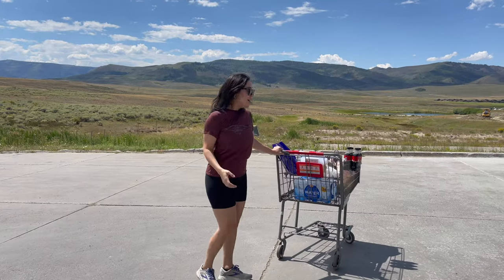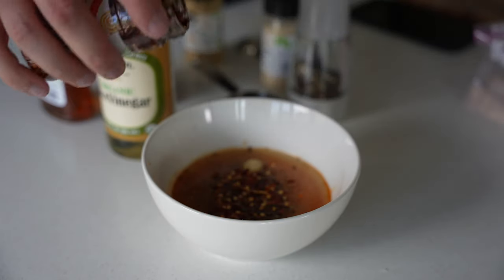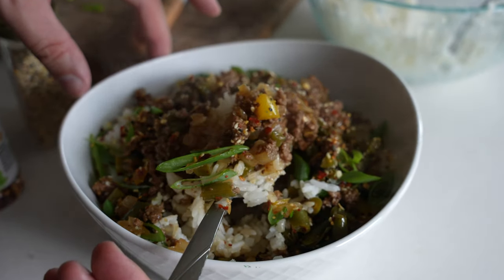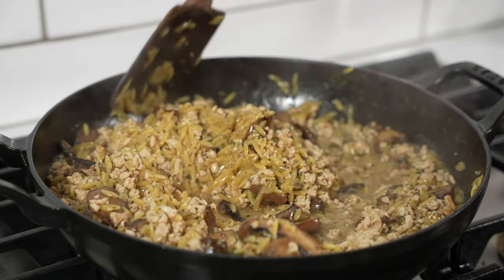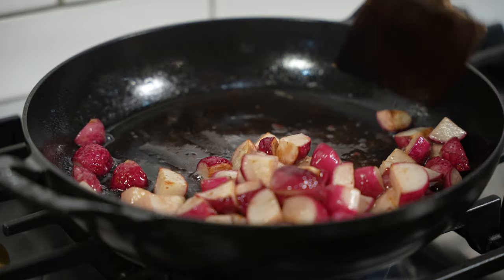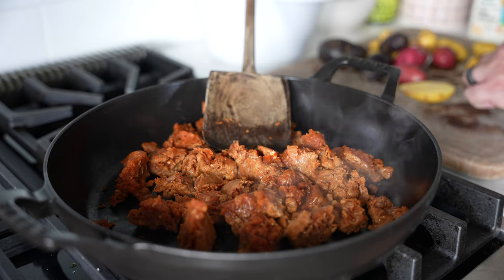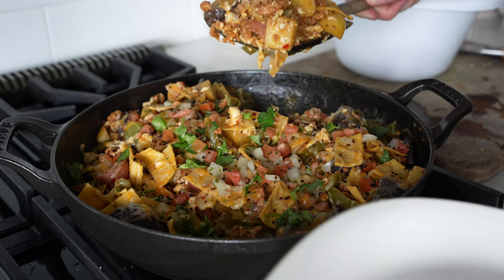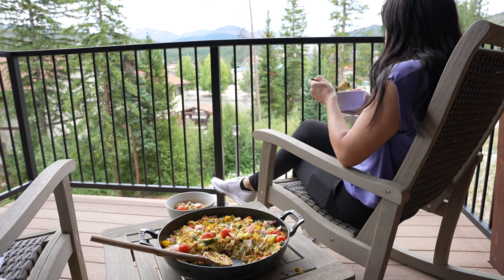5 High Protein Meals We Make To Stay Fit While Traveling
This video will teach you how to make five recipes we make while living on the road for a month. They're all macro friendly, one pan meals that reheat well and work great for meal prep.

Why we wanted to make this video: We spent most of August in the mountains to escape the brutal heat dome over our hometown in the southern US. To stretch our travel budget and eat mostly healthy while on the road, we brought a minimal kitchen setup with us. For example, I was able to get nearly everything we needed for all five recipes for $150 to $200 (we brought a few staples in our gear bin). And each recipe covers at least 3-4 meals between the two of us.

So whether you're traveling and looking for simple things to make on the road, or you're looking for (mostly) budget friendly meal prep ideas, I hope you'll find this video useful.

You’ll find links below in case you want to print any (or all) of the recipes, along with a few notes on differences between the version you see in the video and the original written recipe. If you have any questions about a recipe or ingredients, leave them in the comments on this video. I’d be happy to help.

Notes: In the video, I used ground bison instead of ground beef, a whole onion, and 2x the green beans in the written recipe. I also diced all the veggies smaller than the original. I think I prefer the version in this video over the original. You can increase the sauce by 1.3x to 1.5x to work with the increased amount of veggies.

Notes: You’re welcome to use potatoes instead of radishes. Or for other low carb potato substitutes, check out this guide

Notes: The original recipe calls for small diced russet potatoes and poblano peppers. I’d go that route over the medium diced fingerling potatoes and anaheim peppers I used in the video. If you have trouble finding lean chorizo, you can use other lean meats with some added spices. Or you can make homemade chicken or pork tenderloin chorizo. You can find my recipe for ground chicken chorizo

Notes: I always like to mention the possibility of serving this chilled instead of baked. If you wanted to try that, I might swap the zucchini for seedless cucumber, slice the tomatoes in half, and dice everything a bit smaller for a more pleasant bite. Balsamic or red wine vinegar and vinaigrettes, Kalamata olives, and tzatziki dips also work great with either version of this recipe (I forgot to mention).

• The pan and other gear I used

Timestamps:
0:00 Intro
1:25 Firecracker Ground Beef or Bison Stir Fry
3:35 Creamy Mushroom and Ground Turkey Orzo
6:14 Low Carb Bacon Cheeseburger Skillet
8:09 Tex-Mex Breakfast Skillet
10:08 Greek Chicken and Veggies Skillet